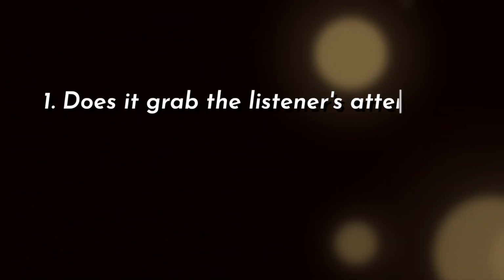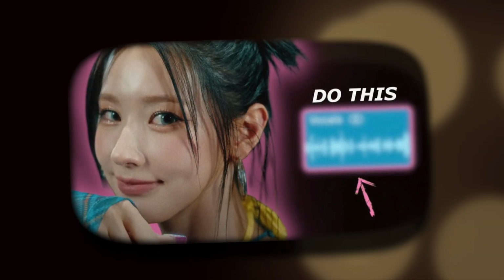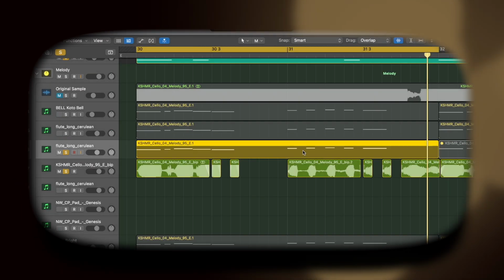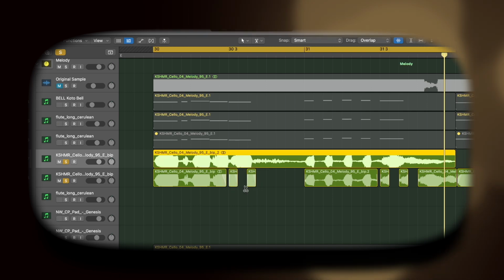How using PIVOT elements ties your track together and gives you a professional sound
Today we are exploring an aspect of music production which is vital for a coherent and professional sound - pivot elements. We explore the different ways to create pivot elements, and pose three questions which can help you gauge whether your pivot element is good enough. Moreover, we discuss *how* to present your pivot element in a way which would instantly grab the listener's attention.

This is a new episode of our How to K-Pop series, where we break down production, songwriting, music theory, and much more, of course with plenty of K-Pop songs as examples. These techniques are used by prolific songwriters across various styles, and we are sure to feature some of your favourites as well. If you are learning how to make K-Pop, this is the series for you!

We are open to collaborations as artists as well as a production and songwriting team behind the scenes.

0:00 Intro
0:13 Establishing a core idea
1:47 Pivot elements
4:06 All about the details
7:48 Outro